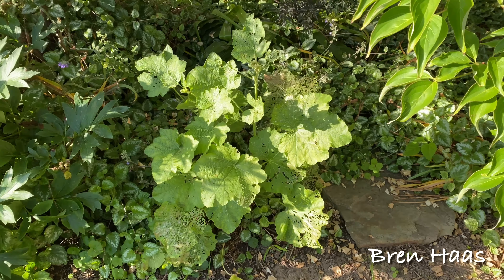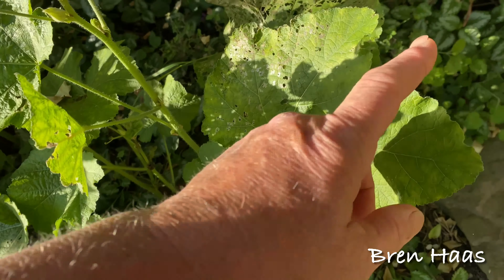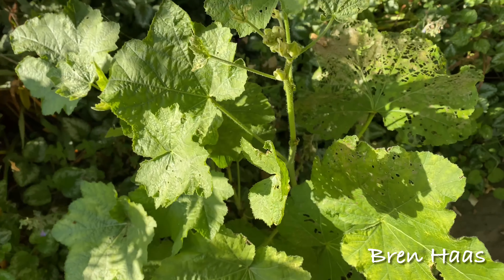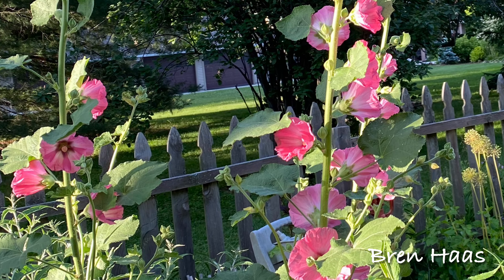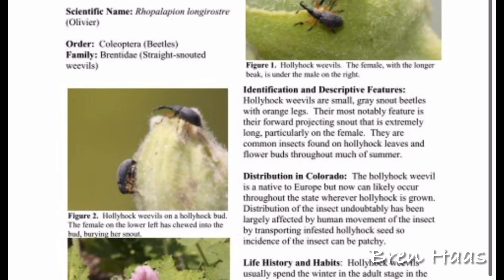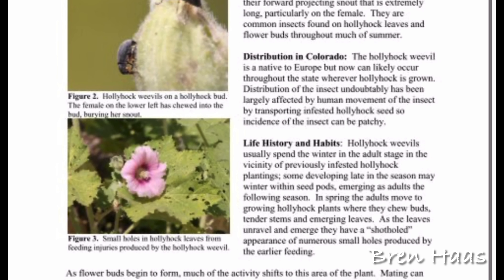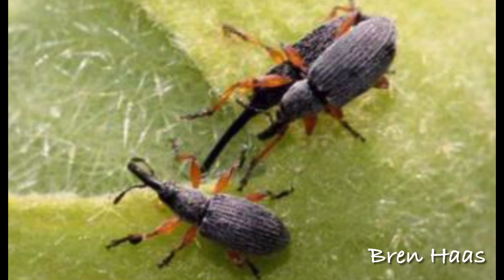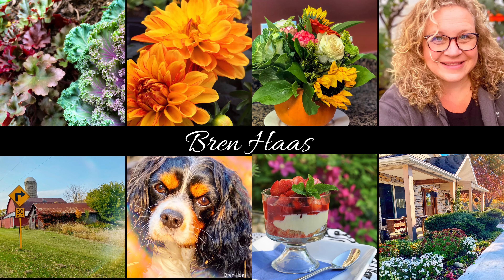Something is Eating My Hollyhock Plant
In this quick and short video I share the hollyhock plant and a few tips on how to help it survive this attack.   I just used this video in one of my blog post